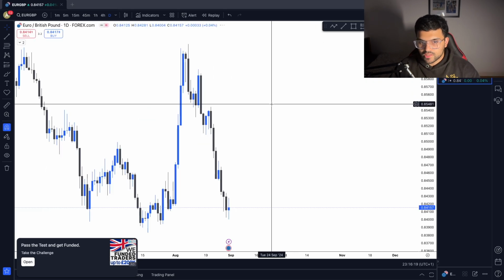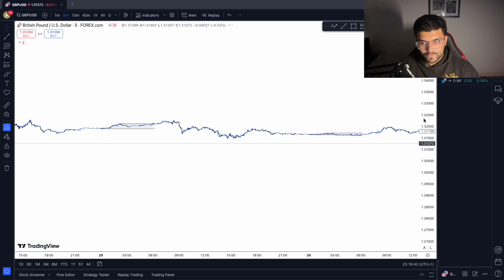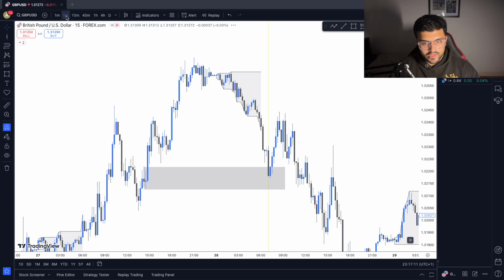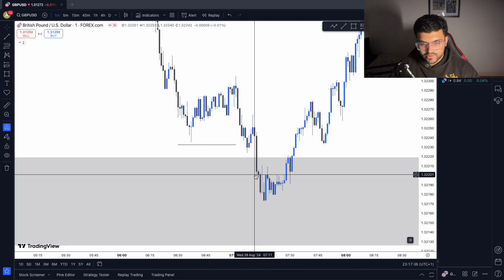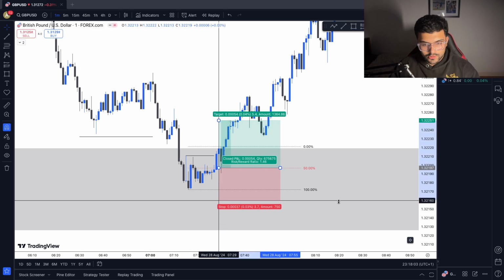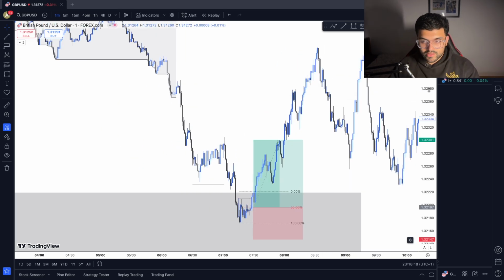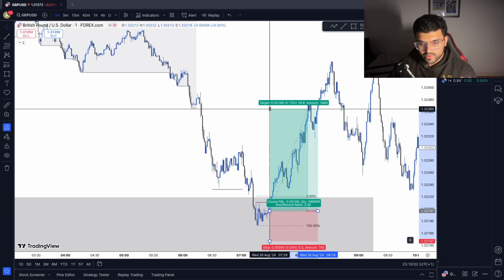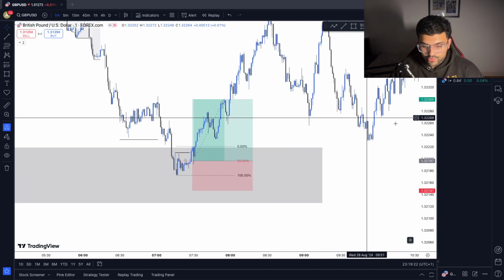The Simplest SMC Trading Strategy To Become Profitable!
MORE VALUE FOR FREE👇🏼
➣ FREE notion trading dashboard: https:/linen-flower-917.notion.site/Traders-Dashboard-9722be603dda43ad88139c5780d3d59c?pvs=4